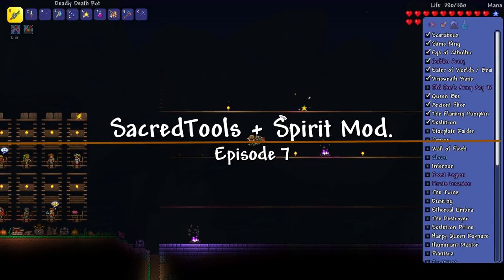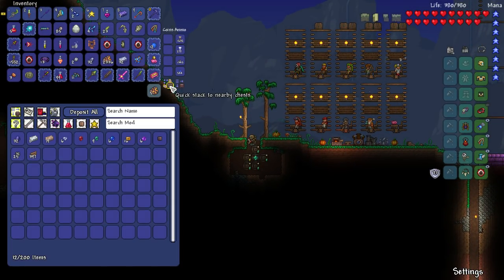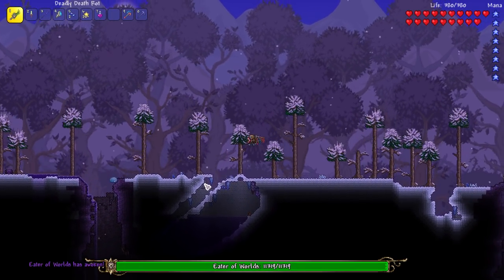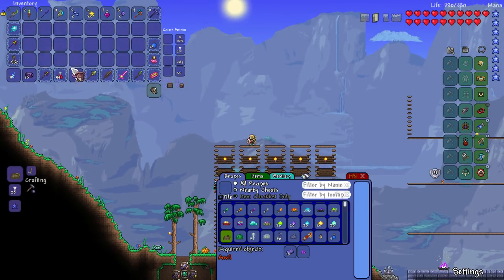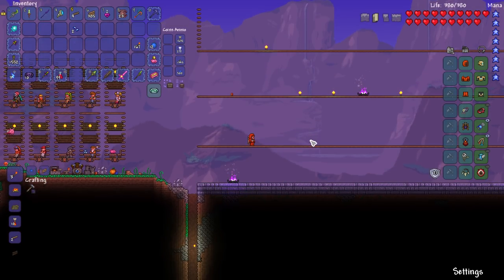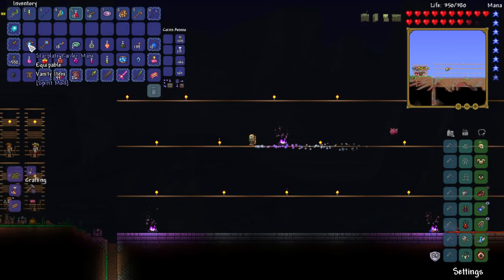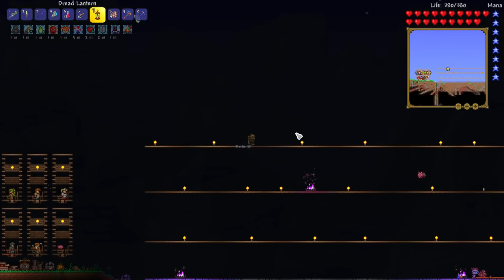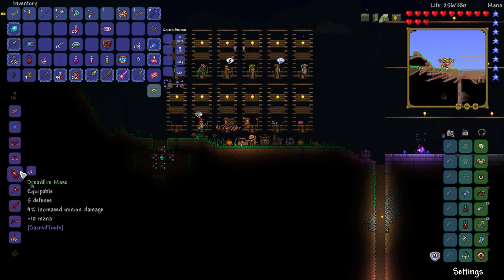Starplate Raider! SacredTools + Spirit Mod ||Episode 7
In this series we play through the SacredTools mod along with the Spirit Mod! These mods combined offer over a thousand new items, 17 new bosses, new enemeies, 2 new biomes, and much more.

►Mod List◄
★SacredTools★
★Spirit Mod★
★Alchemist NPC★
★Fargo's Mutant Mod★
★Recipe Browser★
★Boss Checklist★
★No More Tombstones★
★imksushi's Mod★
★Which Mod is This From★
★Magic Storage★
★Yet another boss health Bar★
★Vein Miner★